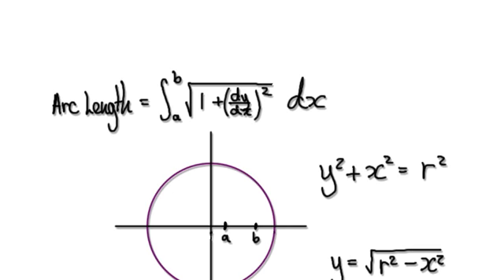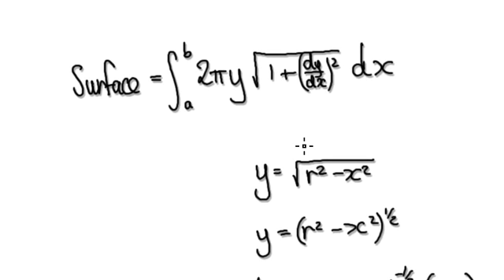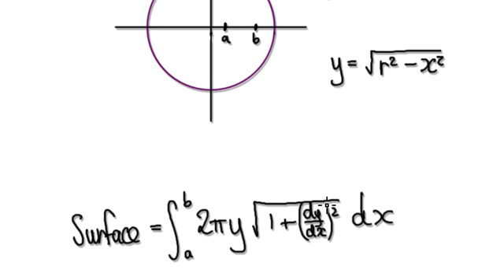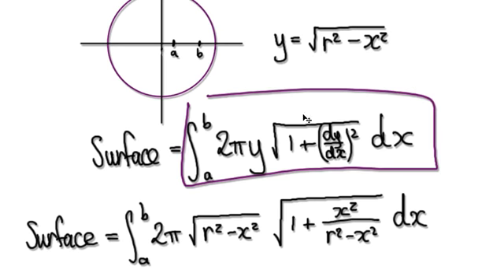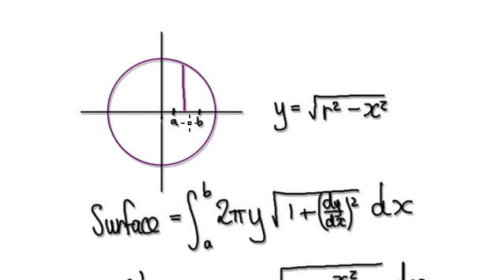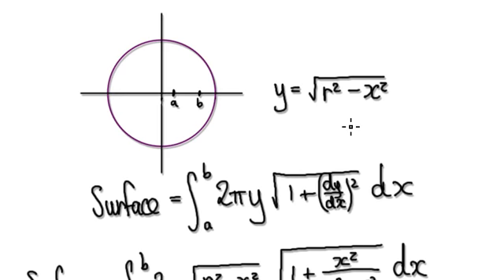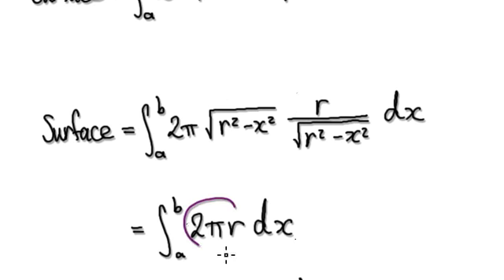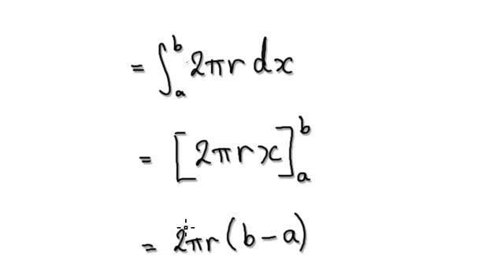Video 2027 - Surface Area of Sphere between 2 points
Surface Area of Sphere between 2 points